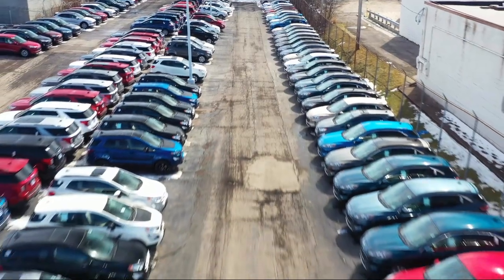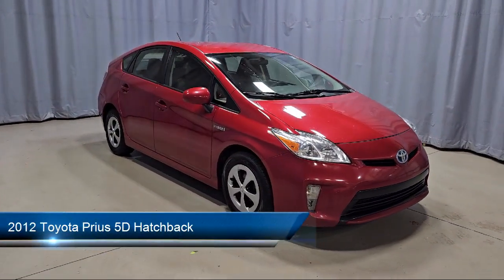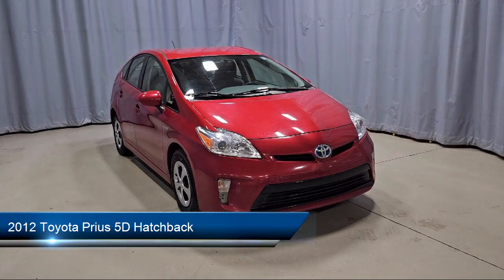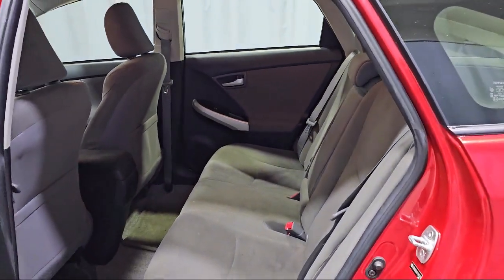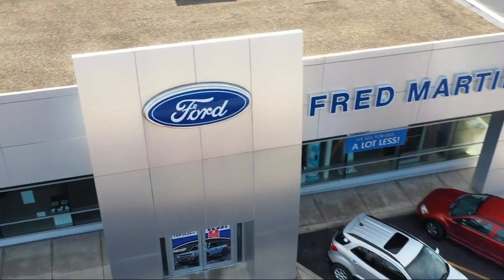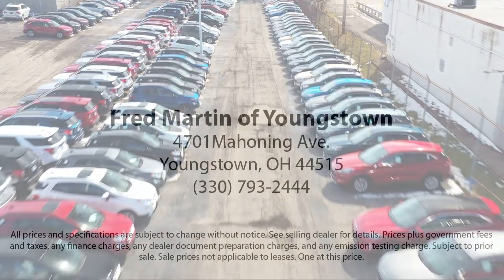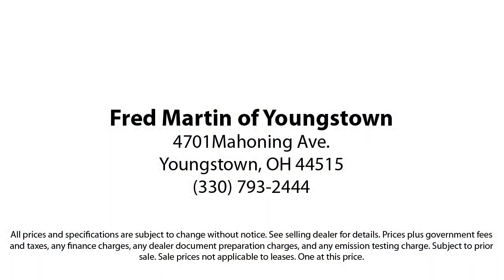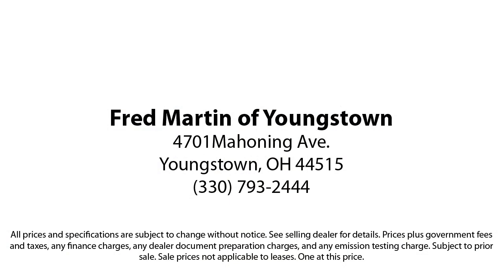2012 Toyota Prius 5D Hatchback Youngstown New Castle Kent Warren Boardman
2012 Toyota Prius 5D Hatchback Stock Number: P9847A Vin:JTDKN3DU0C1587419.